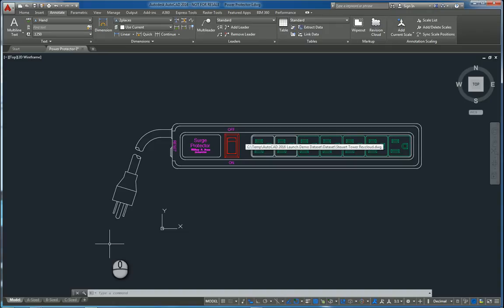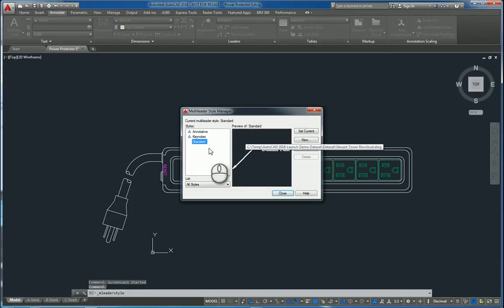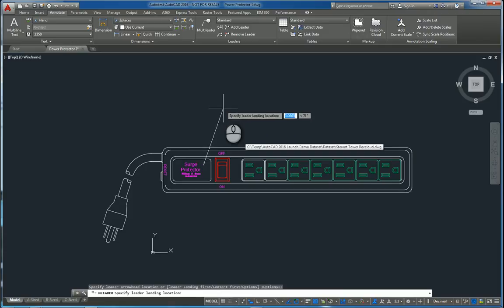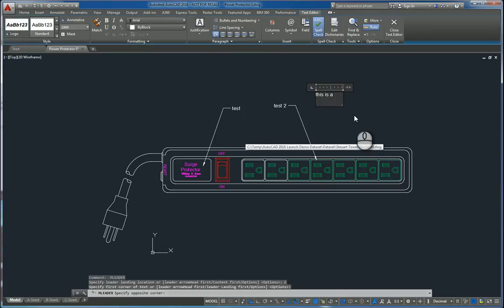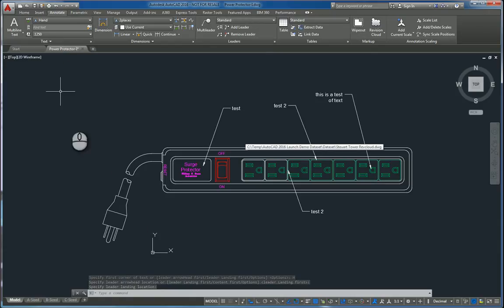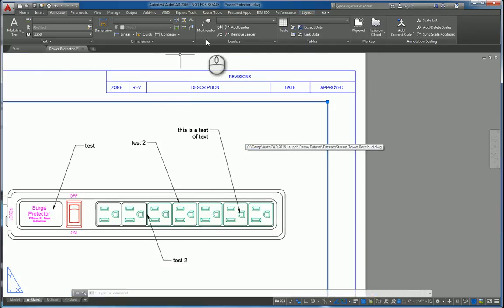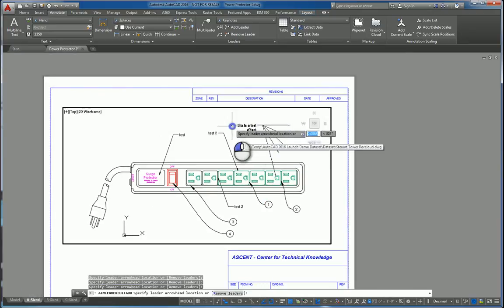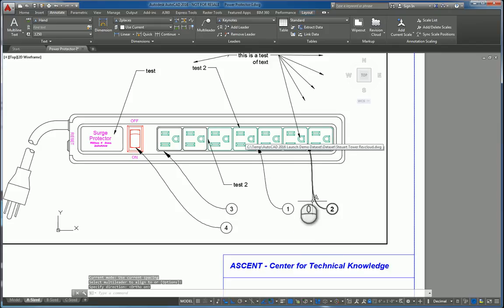AutoCAD 2016 Multileaders - A How To Guide